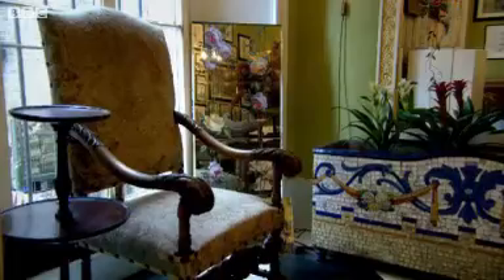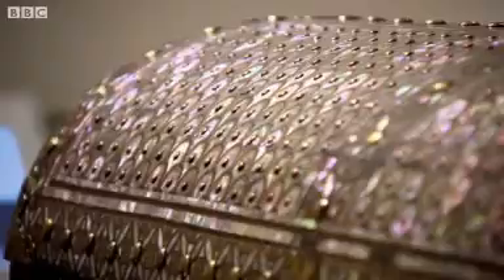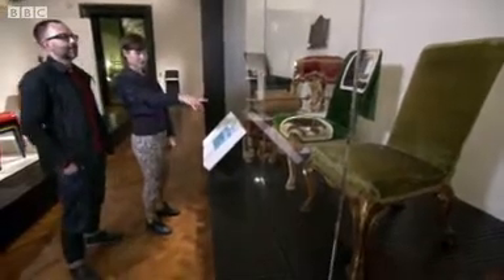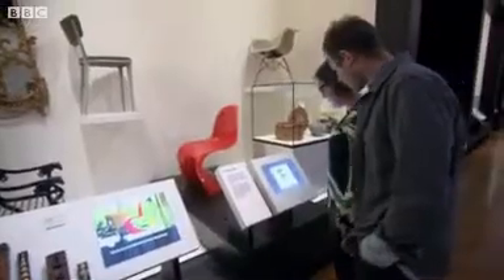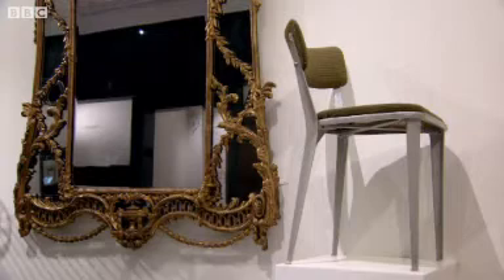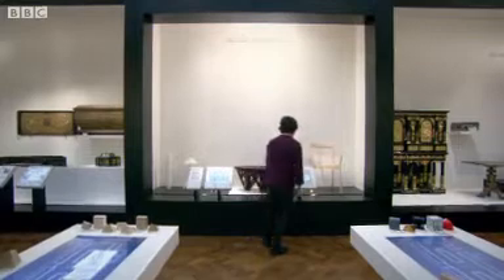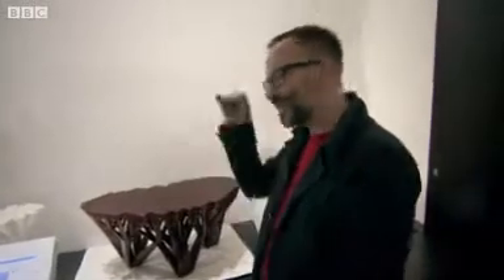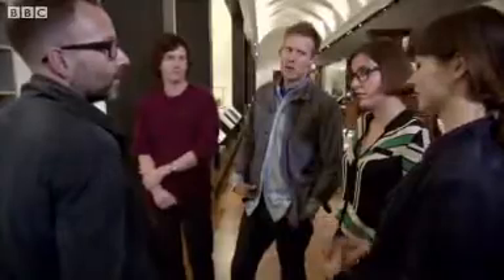The art behind furniture